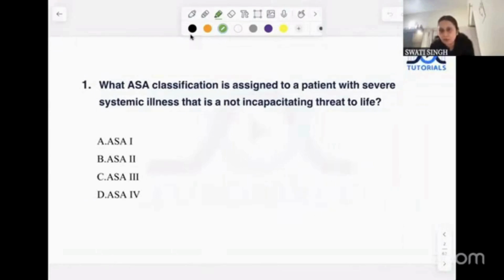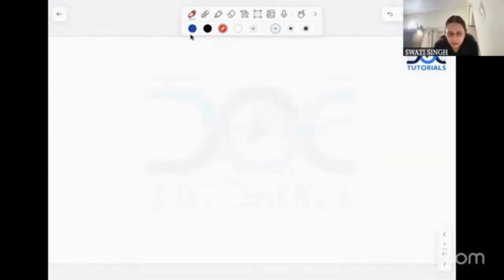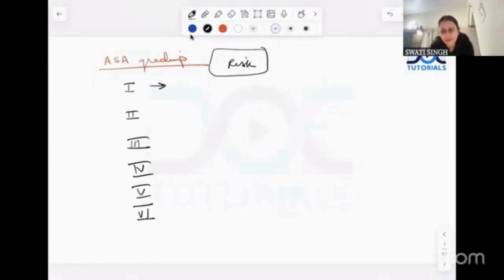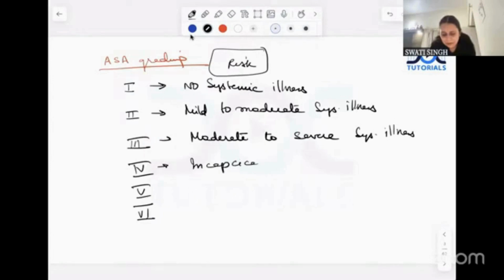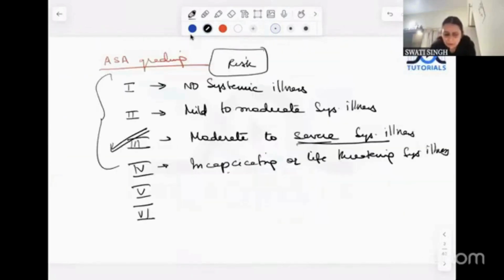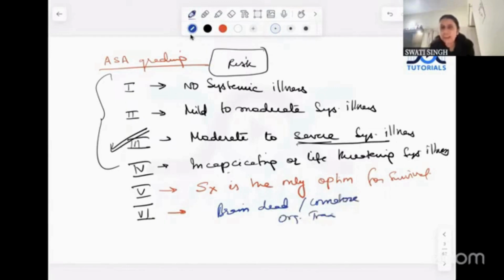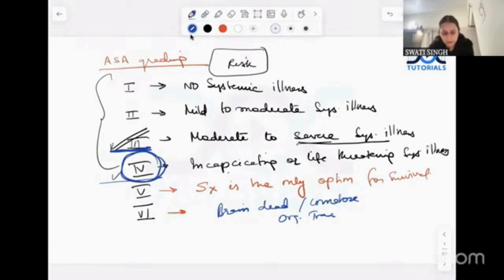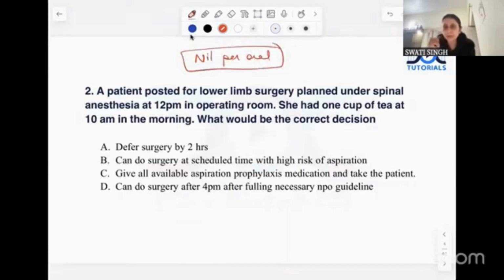The SHOCKING Truth About ASA Classification That Every Medical Student Should Know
🧑‍⚕️ "Sir, ASA Grade 3 means life-threatening, right?" — That one confusion has cost students too many marks in FMGE and NEET PG. In this video, we clear the air around ASA classification once and for all. No jargon. No rote. Just the logic you need to crack these common but tricky MCQs.

We’ll also quickly go over the Nil Per Oral (NPO) guidelines — another topic that’s always hovering in the recall list. If you're prepping for surgery-related questions, this video will help you answer confidently and avoid silly errors in high-pressure exam settings.

💡 Why Do So Many Toppers Use DocTutorials V5?
The V5 version isn’t just a facelift — it’s a game-changer.
You get:

📌 Faculty-made mind maps that save you time
📸 Image-based questions that simulate the real exam
🧠 Instant recall flashcards to revise smarter
📊 Progress tracking that shows how close you are to your target
👉 Try it yourself. It’s helped thousands — and it might just be what you’re missing.
📲 For more such high-yield questions, visit the DocTutorials App

00:00 – MCQ Recall: ASA Classification Basics
00:26 – What Each ASA Grade Actually Means
01:30 – ASA Grade 3 vs 4 – Key Differences
02:50 – Can ASA Grade 4 Be Elective? Let's Discuss
04:20 – ASA Grade 6: Brain Dead and Organ Donation
05:01 – NPO Guidelines You’re Expected to Know

🎯 What You'll Get from This Video:
A simple way to remember ASA Grades 1–6
How to handle surgery fitness questions in MCQs
Clear understanding of which ASA grades are okay for elective surgery
The latest take on NPO fasting rules for pre-anesthesia

👇 If This Helped, You Know What to Do
👍 Like the video to support more free content
💬 Drop your own recall or doubt — we reply!
📤 Share this with your prep group — they’ll thank you